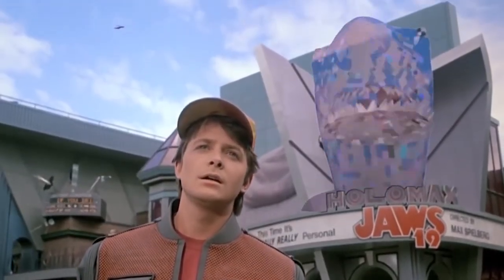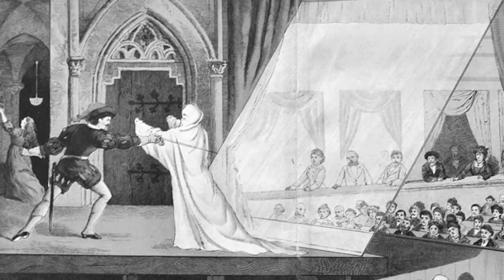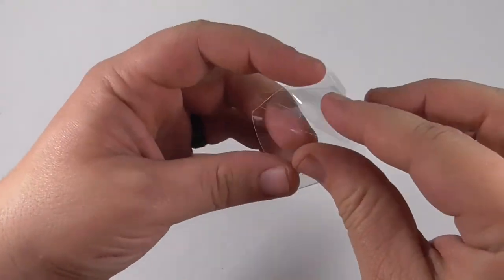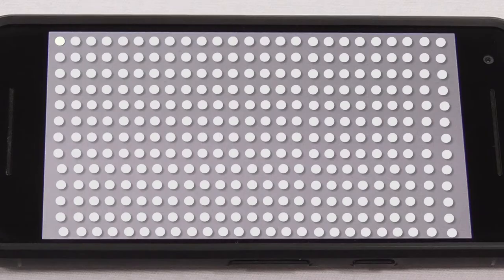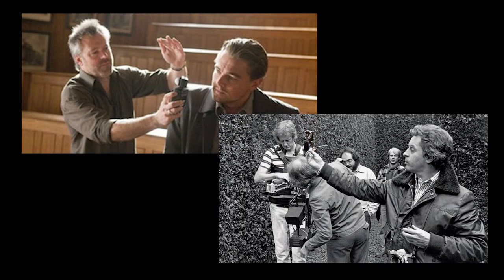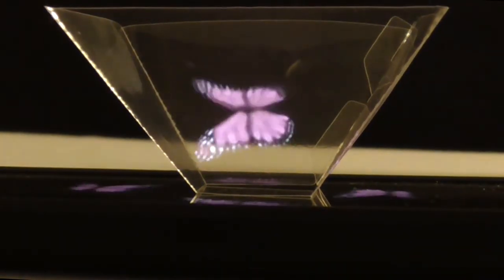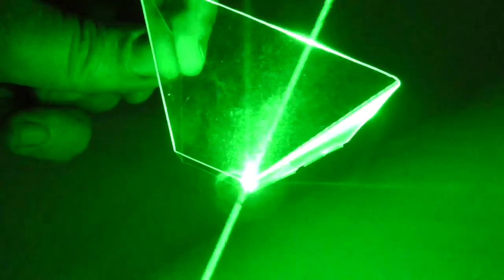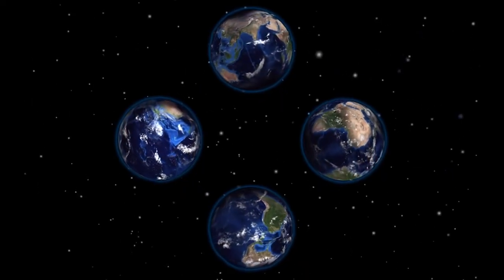"Holograms" and Pepper's Ghost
Science fiction often informs actual technology.  Holograms, real or fake, have become an increasingly common staple in the world of entertainment.

As futuristic as these "holograms" seem, this technology has been around for years.  In fact, these aren’t even true holograms, they’re made using an effect called Pepper’s Ghost.

You can replicate these Pepper Ghost "Holograms."  All you need is a smartphone and a pyramid "hologram" reflector.  You can make a reflector by either:

1.  Die cut one using an overhead projector sheet, a Silhouette Die Cutter, and my template

2: Print this paper template and use it to cut out your own

3.  Order a class set:  Coming Soon!